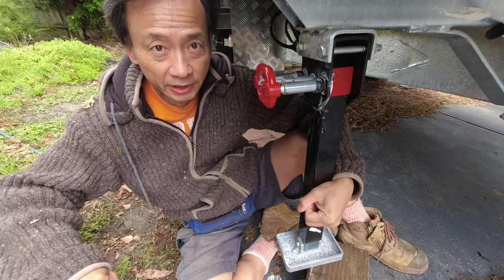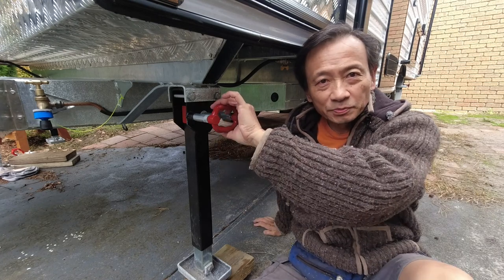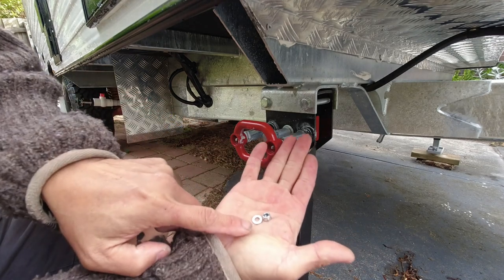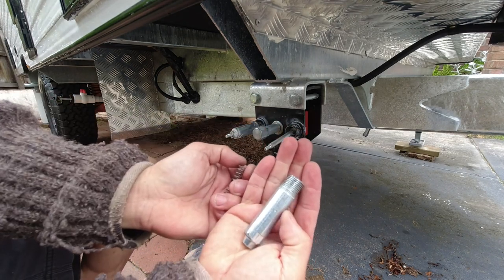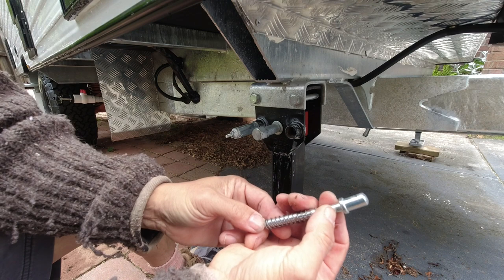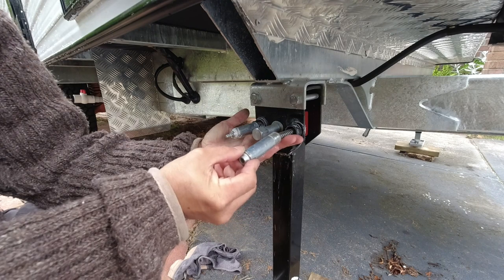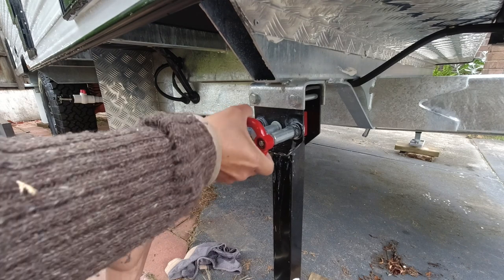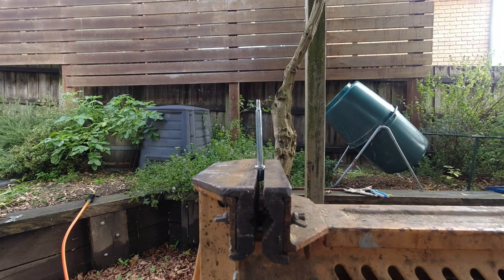Caravan Travel-trailer stabilizer-leg stuck. I replaced & repaired bent AL-KO 654882 pull-pin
My caravan travel-trailer drop-down (AL-KO 654874AL) stabilizer-leg was stuck. This is because the internal pull-pin was bent. Join me in this video, as I remove the AL-KO 654882 pull-pin assembly. And replace with a new pull-pin. Then I straighten the bent pull-pin to keep as a spare-part.